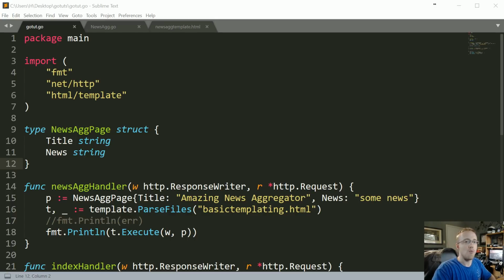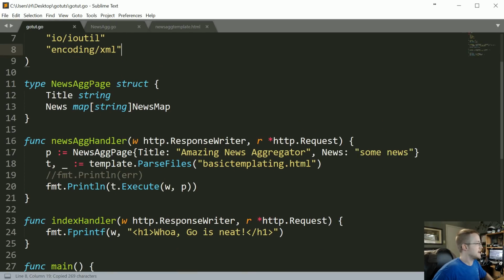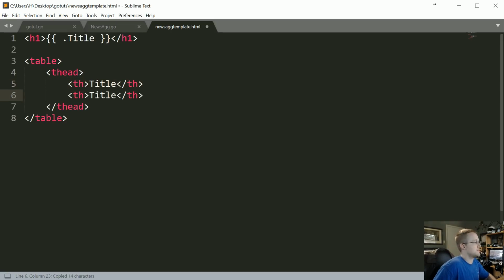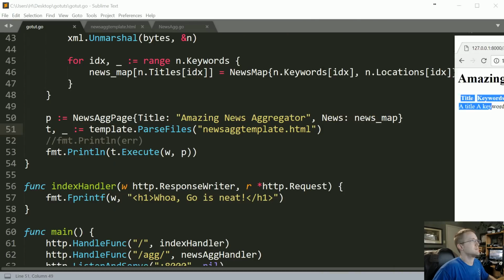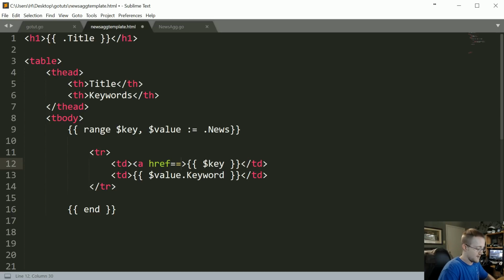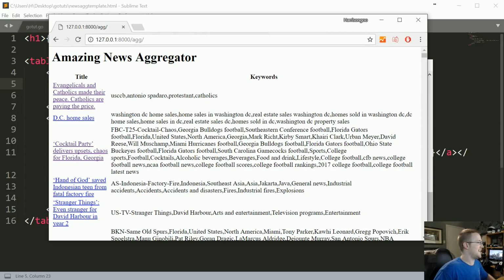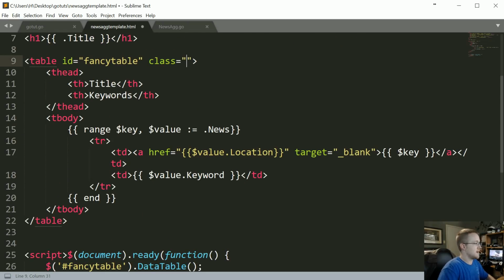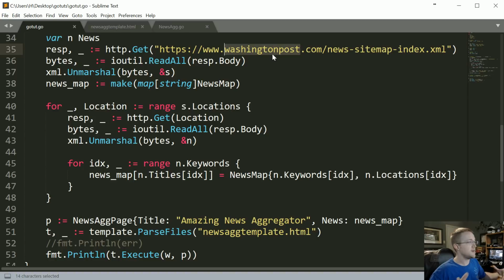Using templates - Go Lang Practical Programming Tutorial p.17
Hello and welcome to part 17 of the Golang tutorial series. We just covered templating with the html/template package, and now we're ready to apply it to our news aggregator.